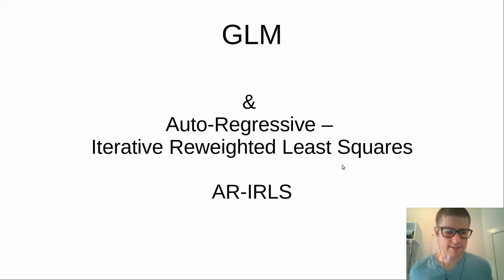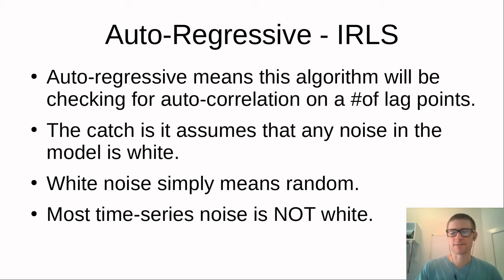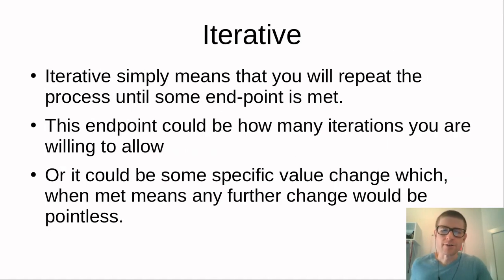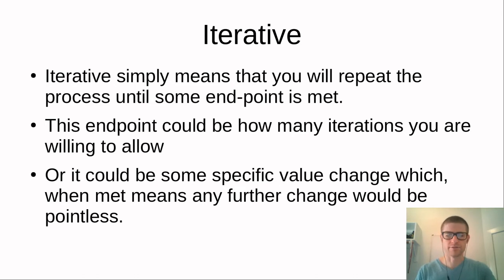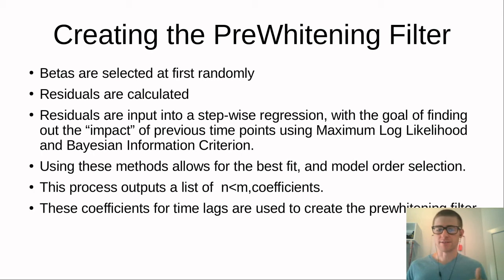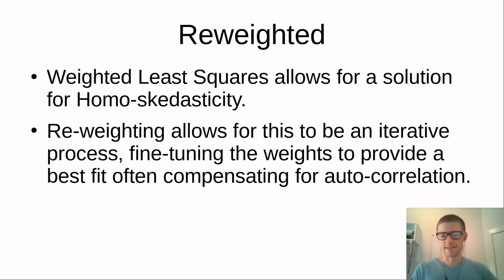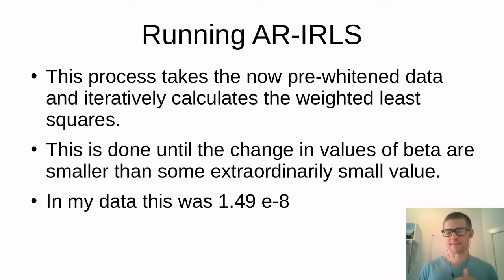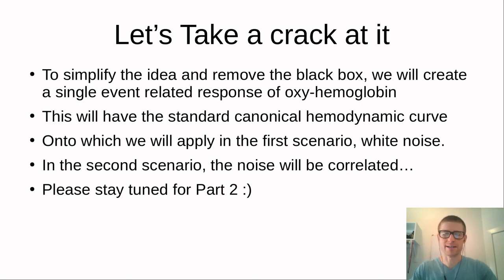AR IRLS part1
Introduction to the Auto-Regressive Iterative Reweighted Least Squares algortithm in the NIRS Toolbox / Brain AnalyzIR